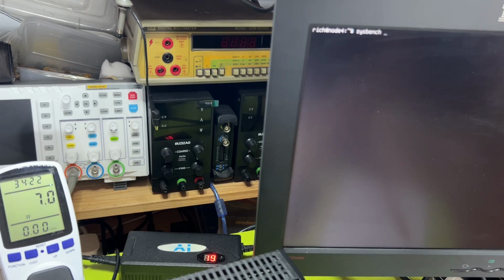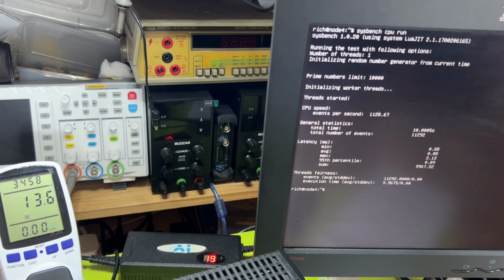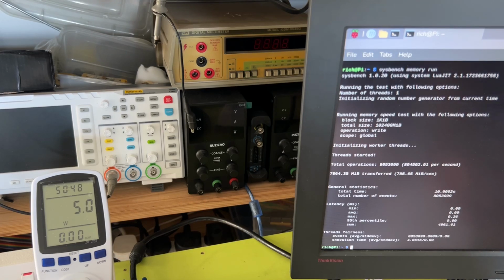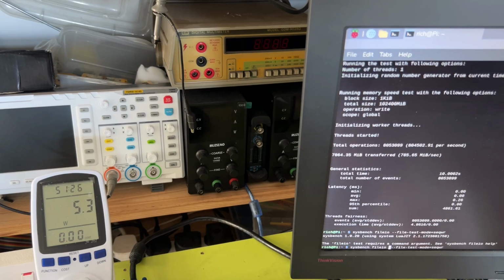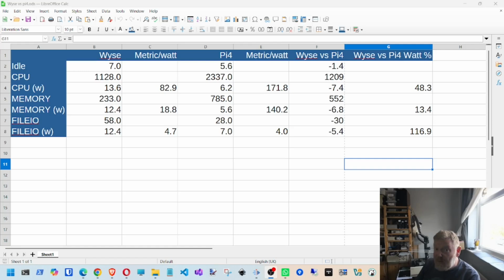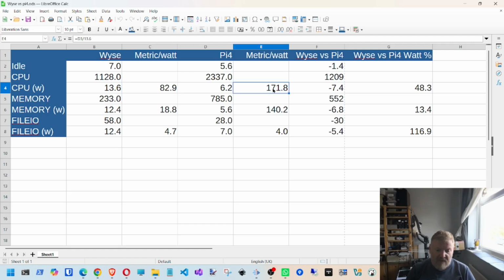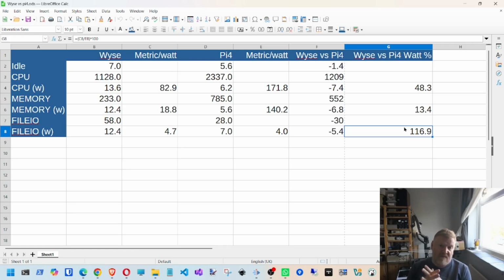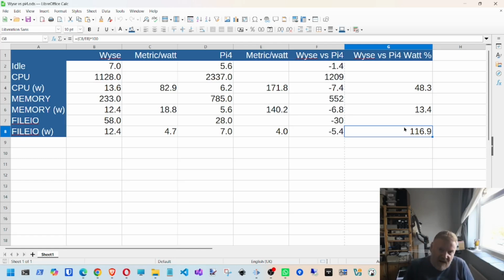Comparing The Dell Wyse Thin client vs Raspberry Pi4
How does the Dell Wyse terminal stand up against the Raspberry Pi4?
Lets test the CPU, RAM and IO and get some raw numbers...

Well Wyse N07D
8Gb RAM
128Gb SSD

Pi4
4Gb RAM
256Gb SSD (via USB 3.0)